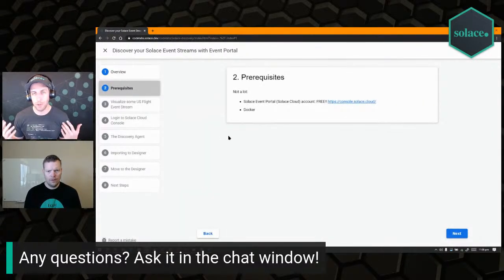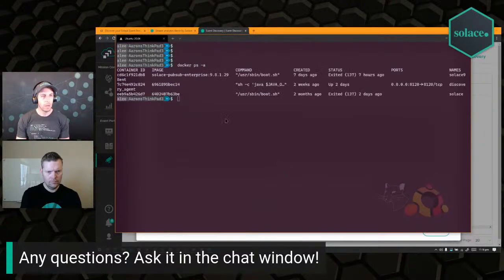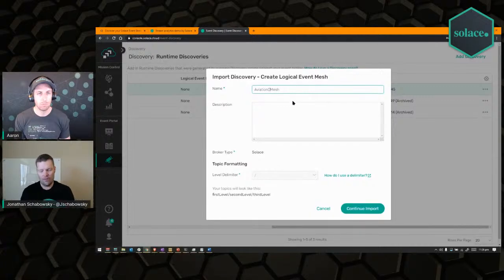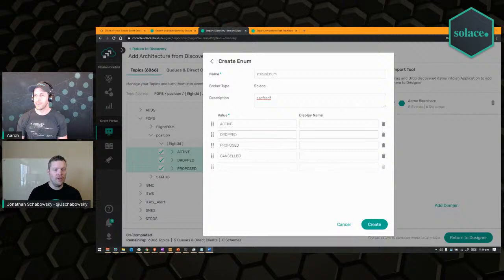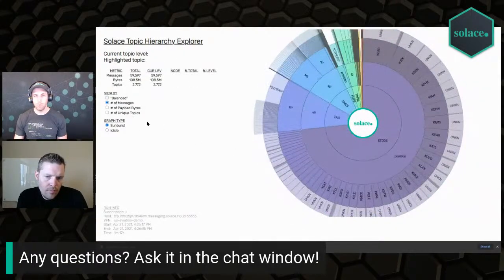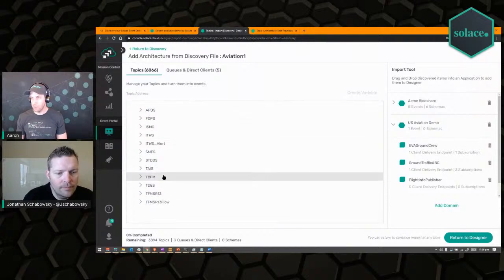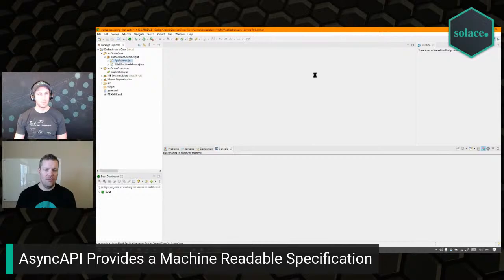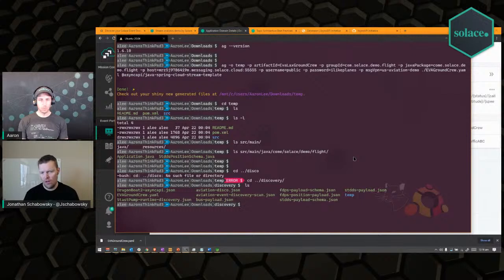New: Solace Runtime Discovery - See it in Action with Realtime Aviation Data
Join dev advocate Aaron and CTO Architect Jonathan Schabowsky for a live demo of the brand-new capability of Solace Runtime Discovery, built right into the Event Portal.  We'll scan some existing Solace deployments, discover what we can, and start to annotate and build on that.  Should be an exciting hour for both new and existing Solace users.